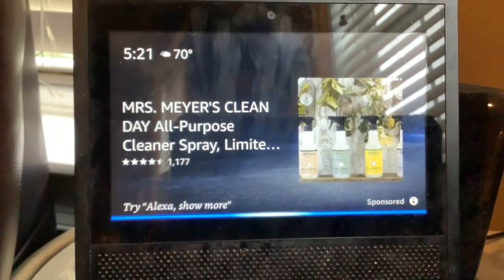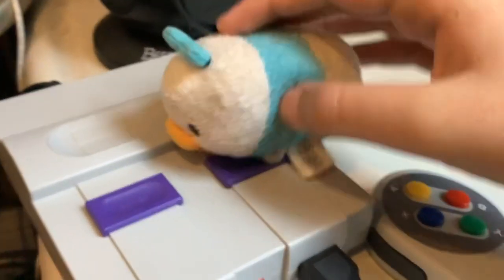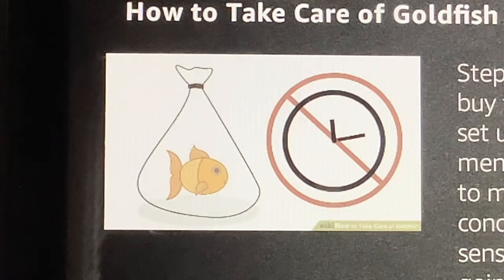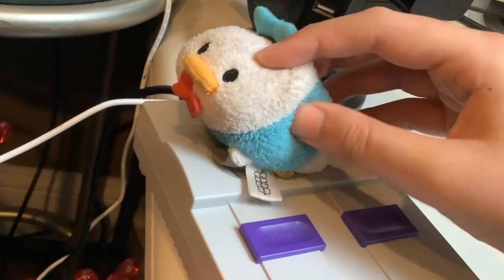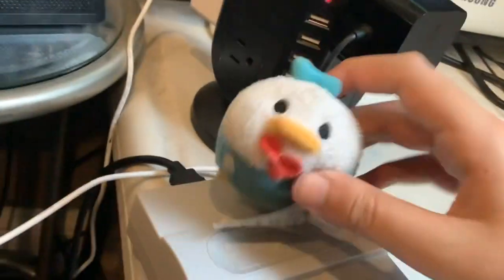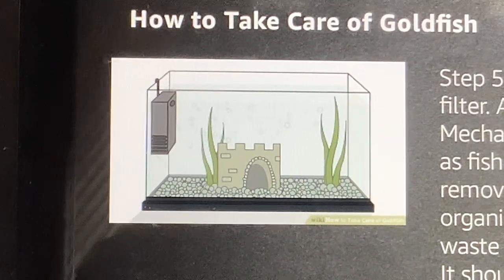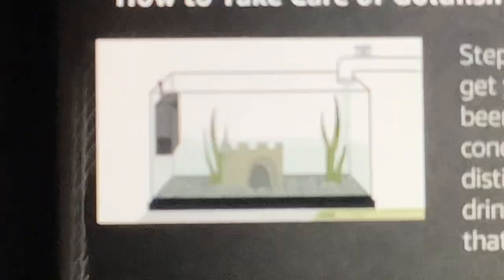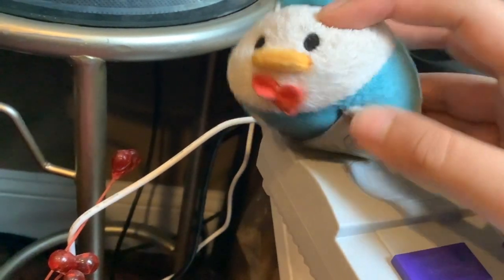How to Take Care of Goldfish